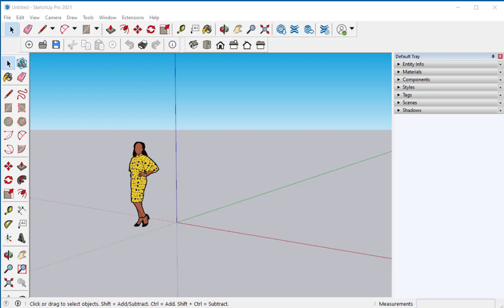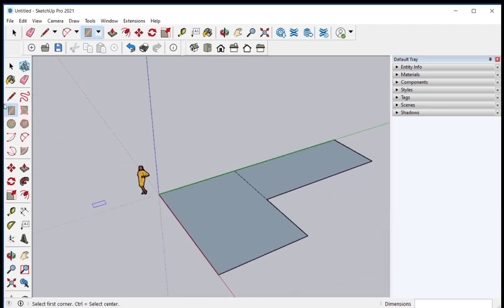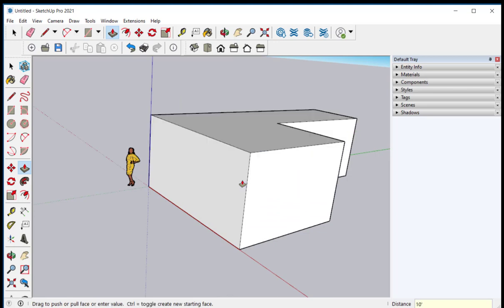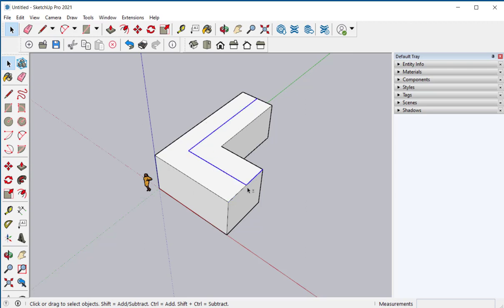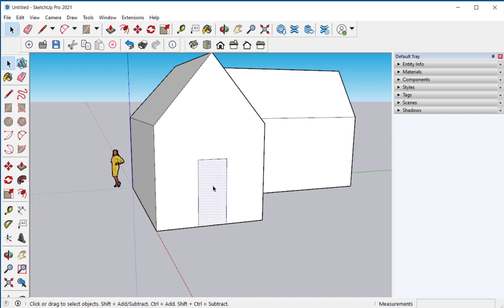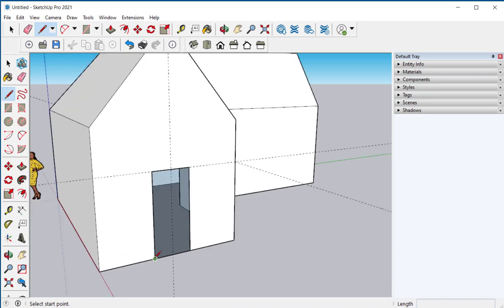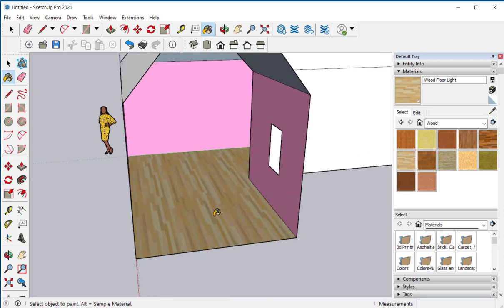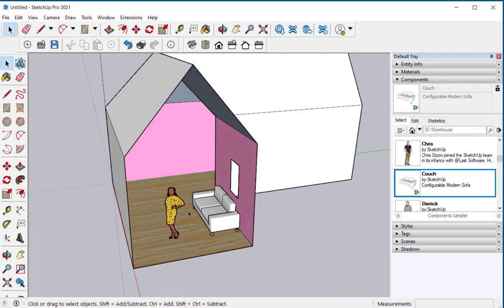SketchUp 2021 Simple House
Use the pencil, rectangle, tape measure, paint bucket, eraser and move tools to make a simple house.